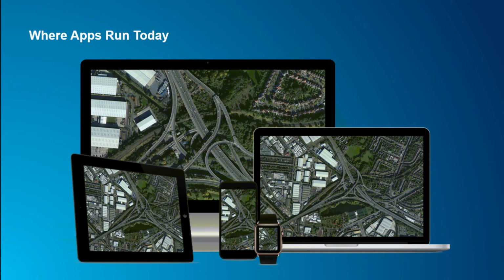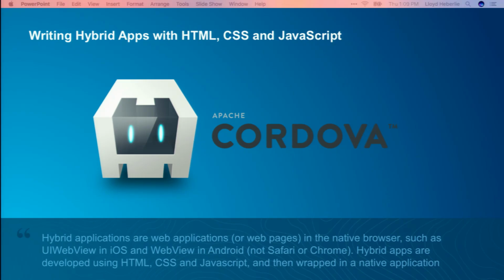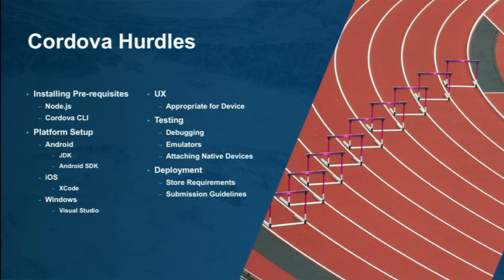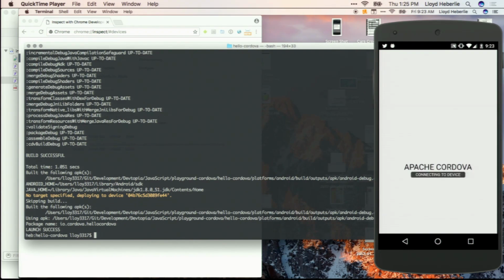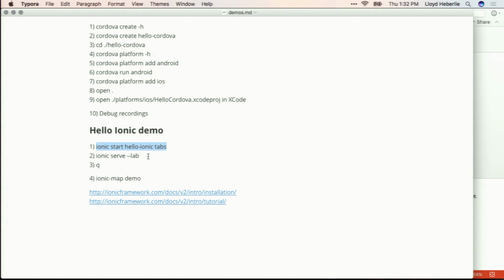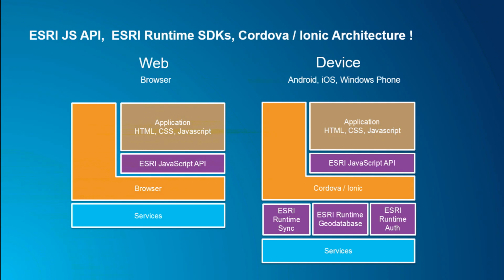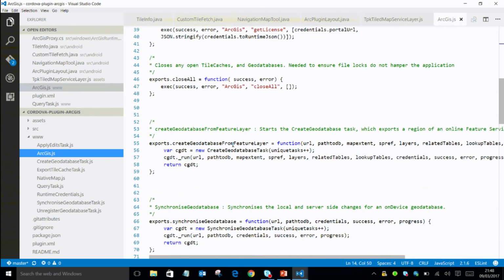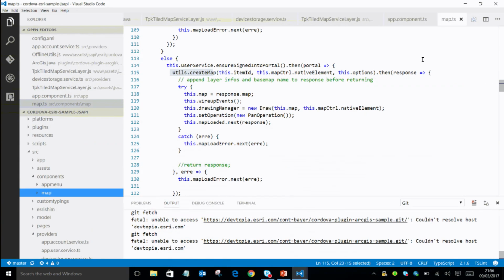Building Offline Apps Using a Hybrid Approach: ArcGIS API for JavaScript and the ArcGIS Runtime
In this session, you'll learn how to use the ArcGIS API for JavaScript and ArcGIS Runtime to build hybrid, cross-platform mobile applications. We'll also cover setup, applications life-cycle and debugging when using Apache Cordova.

Presented by Dave Bayer and Lloyd Heberlie